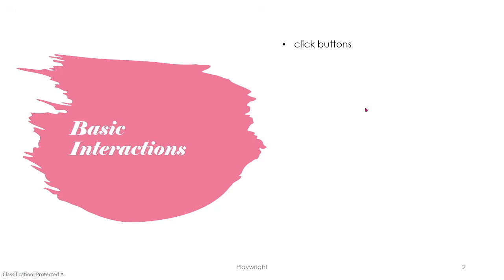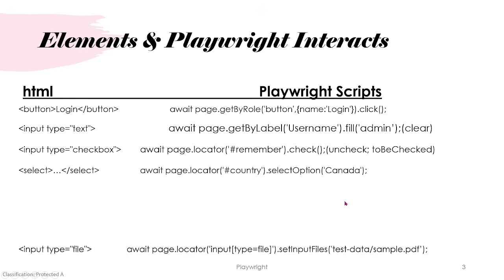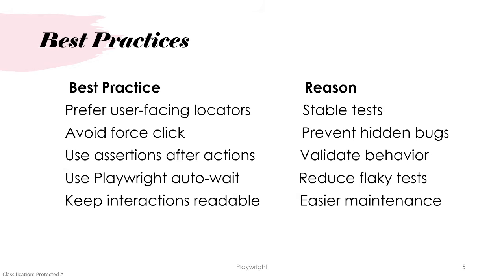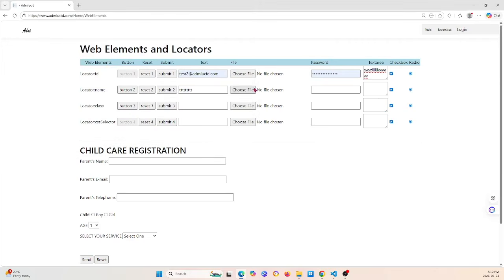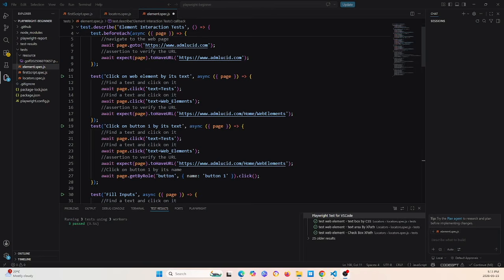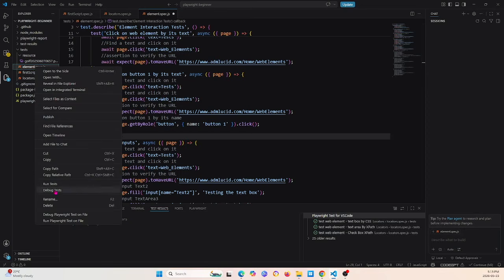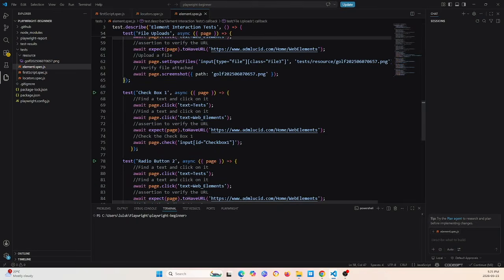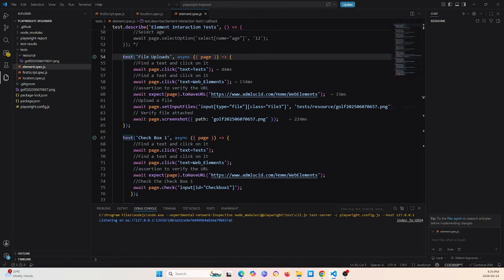Playwright Element Interactions Tutorial: Click, Type & Dropdowns (Day 5)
Master web element interactions in Playwright to simulate real user behavior perfectly! In Day 5 of this Playwright tutorial for beginners, we take a deep dive into how to interact with various UI elements across a webpage.

Learn how to securely type text into input fields, click buttons, handle multi-select dropdown lists, check/uncheck radio buttons and checkboxes, and clear form elements efficiently using Playwright's built-in actions.

📌 TIMESTAMPS:
00:00 - Introduction to Playwright Element Interactions
01:15 - How to Click Elements (page.click & locator.click)
02:45 - Simulating Keyboard Input (locator.fill vs locator.pressSequentially)
04:30 - How to Select Options in a Dropdown List (page.selectOption)
06:15 - Handling Checkboxes and Radio Buttons (locator.check & locator.uncheck)
08:00 - Clearing Inputs and Text Areas (locator.clear)
09:45 - Handling Hover Actions and Mouse Movements
11:30 - Writing a Complete End-to-End Form Automation Script
13:15 - Debugging Interaction Issues & Auto-Wait Failures
14:45 - Wrap Up & Previewing Day 6

About This Series:
This structured, step-by-step Playwright framework series is designed specifically for software testers, QA automation engineers, and developers looking to master modern web automation testing from scratch.